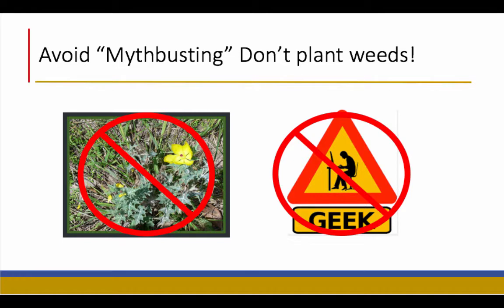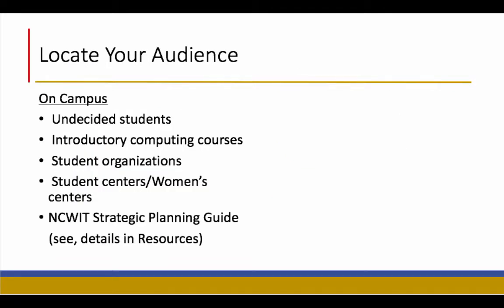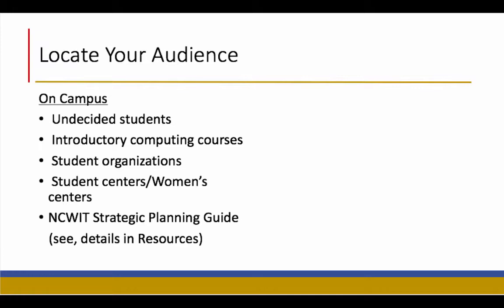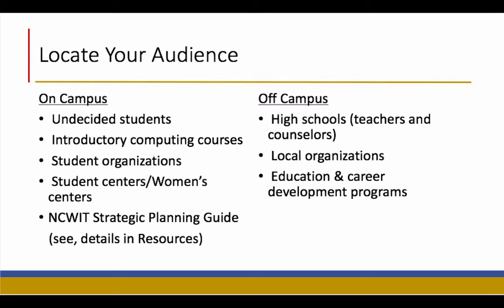Active Recruiting : 3. Conveying Messages and Locating Audience